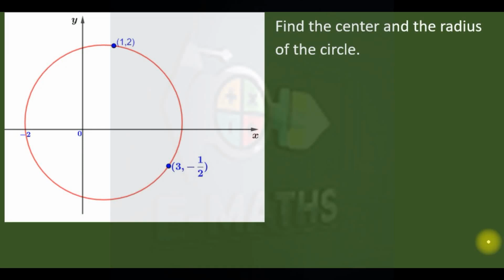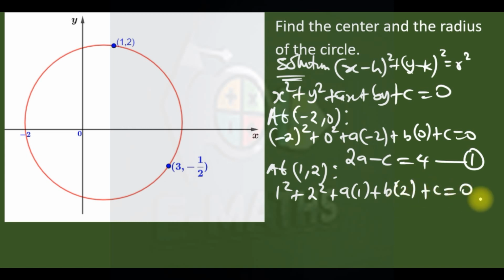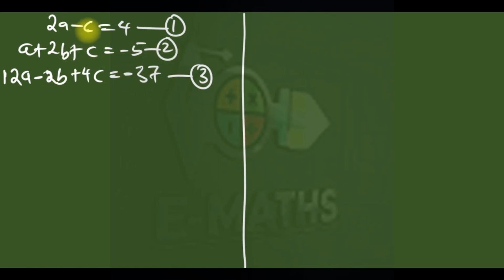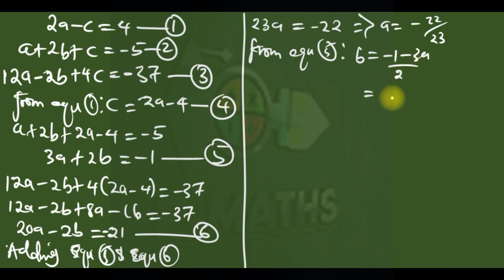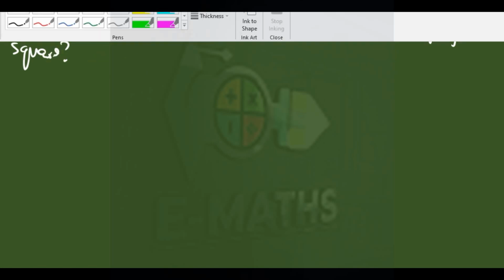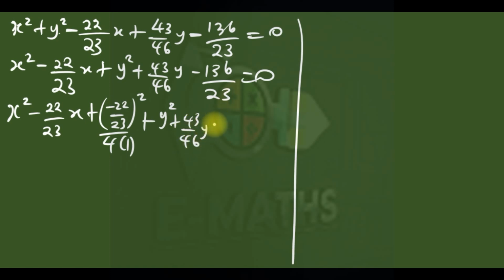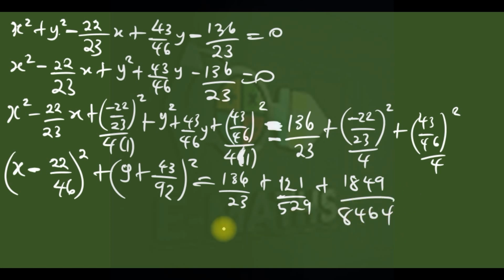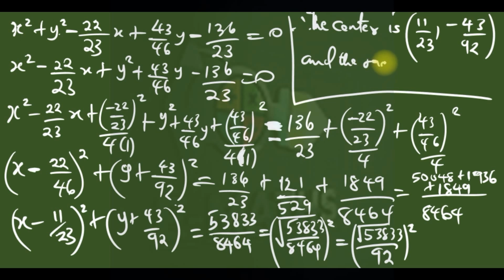Equation of a circle exam ques 5